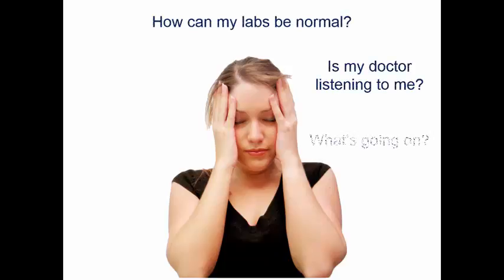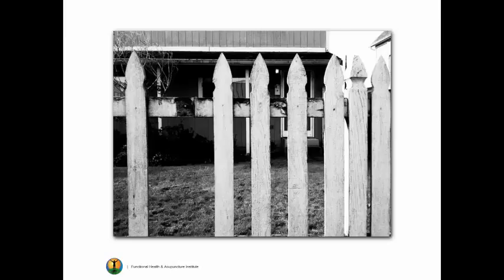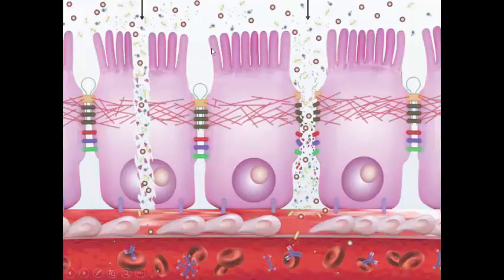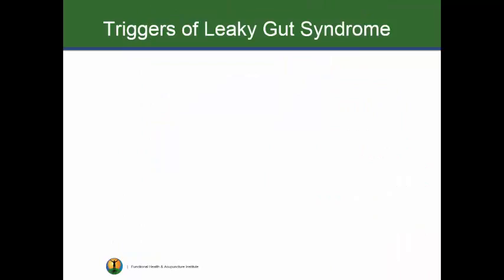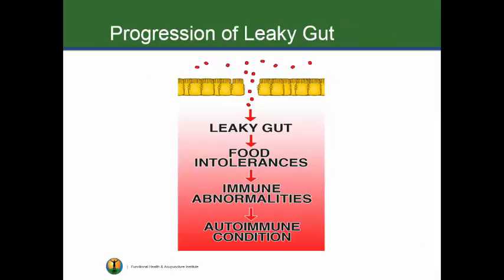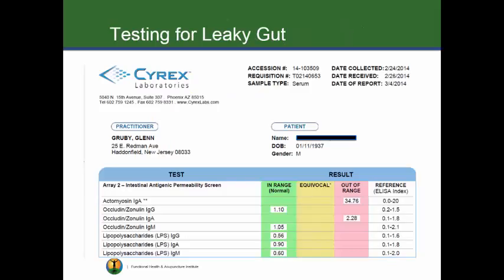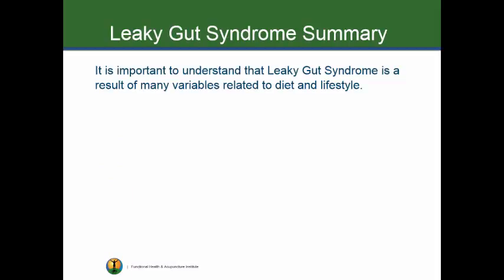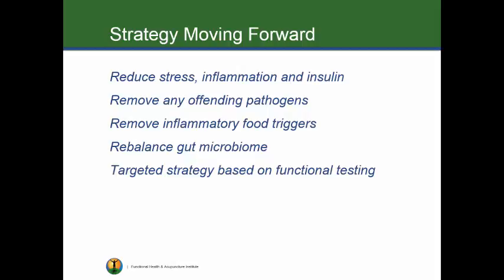FHAI Thyroid and Leaky Gut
This video will tell you what leaky gut is, how it relates to thyroid and autoimmune disease, how to find out if you have leaky gut, and what to do about it.